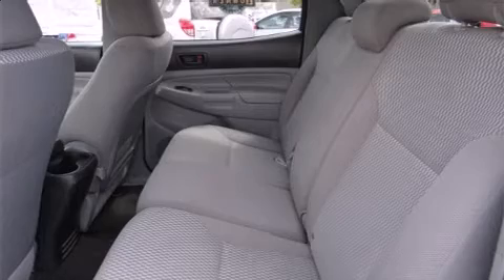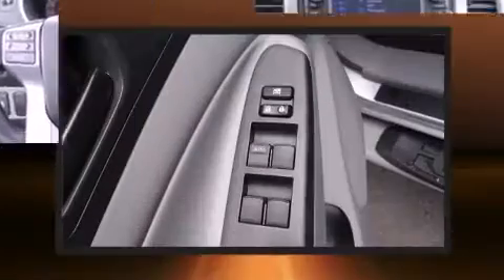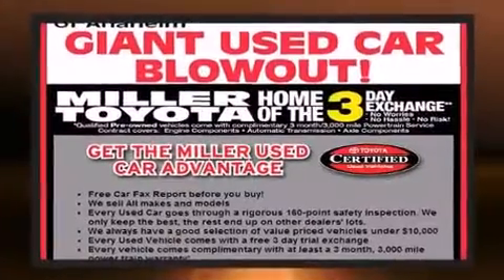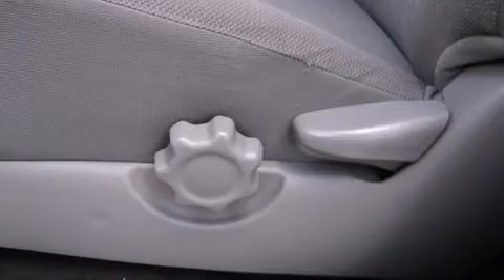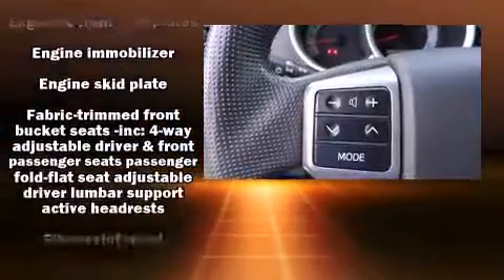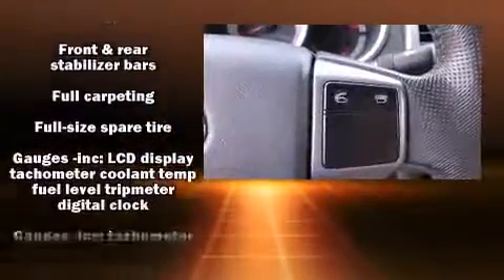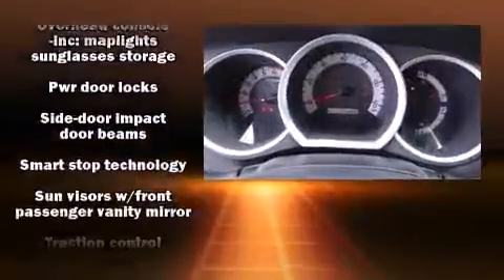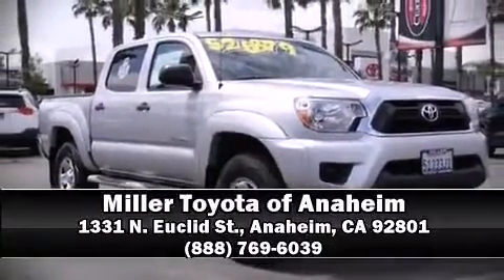2013 Toyota Tacoma PreRunner Automatic in Anaheim, CA 92801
1331 N. Euclid St.

Step into the 2013 Toyota Tacoma. With just over 30,000 miles on the odometer, this vehicle proves competitive in its price class based on its condition and value. Under the hood you'll find a 4 cylinder engine with more than 150 horsepower, providing a smooth and predictable driving experience. Toyota prioritized fit and finish as evidenced by: a rear step bumper, front bucket seats, power door mirrors, skid plates, power windows, an overhead console, and a split folding rear seat. Curtain airbags combine with standard stability control in creating a comprehensive safety network. This vehicle has achieved Certified Pre-Owned status, by passing Toyota's comprehensive certification process. We know that you have high expectations, and we enjoy the challenge of meeting and exceeding them! Stop by our dealership or give us a call for more information.